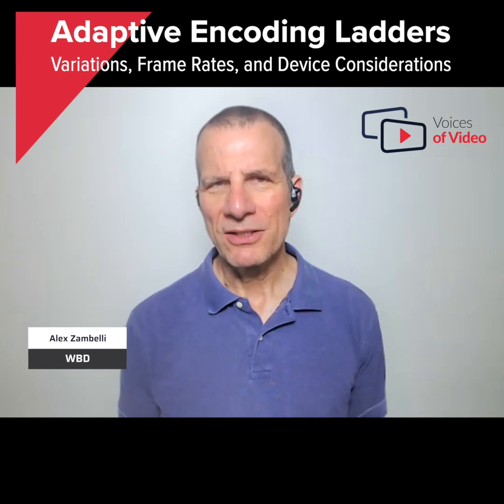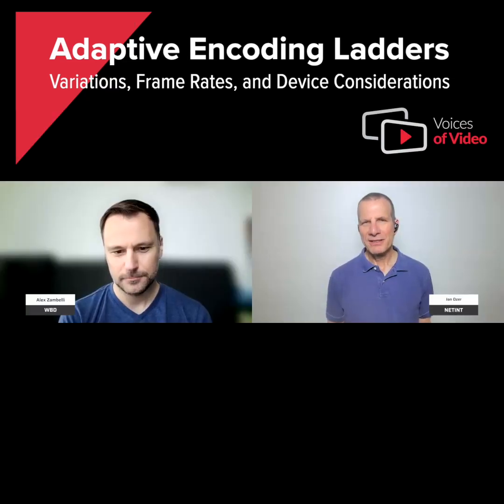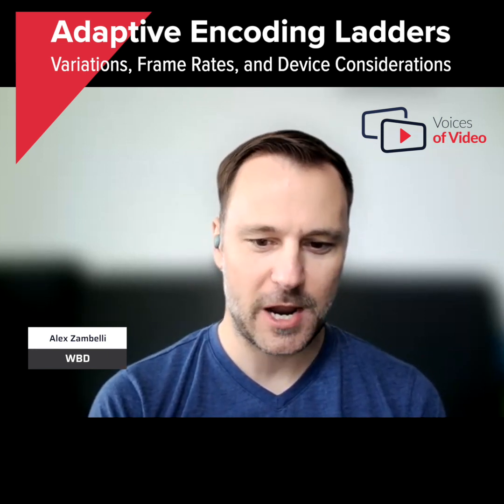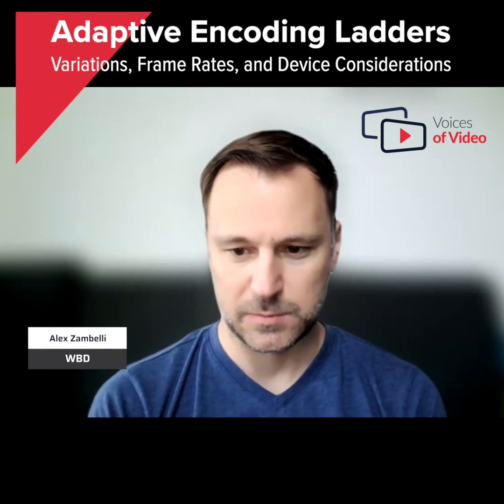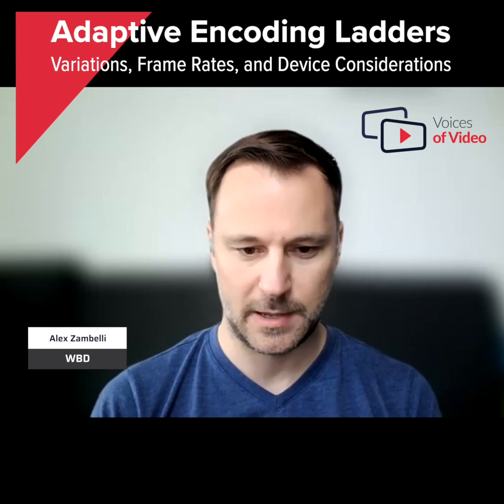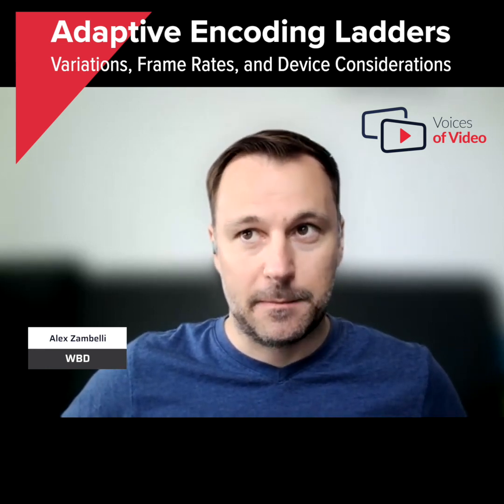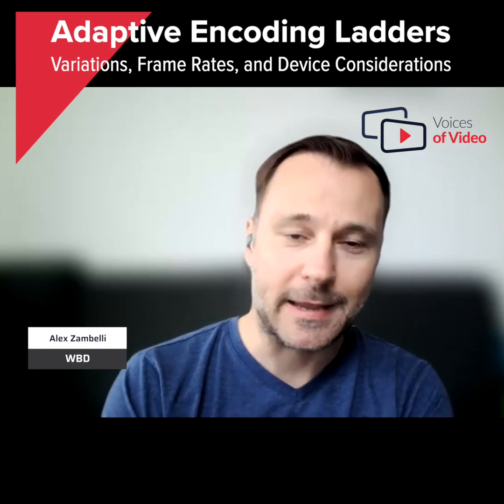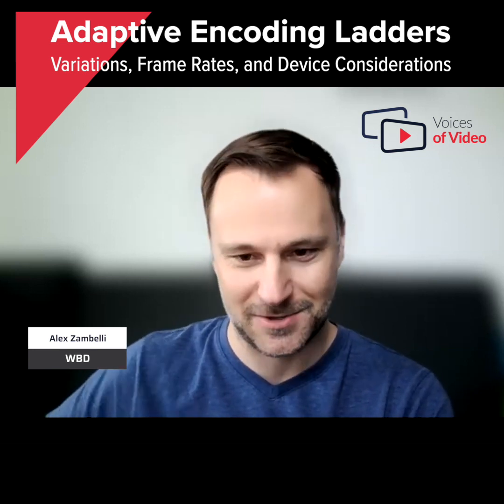NETINT Technologies about .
💡  If you've ever wondered about the intricacies of encoding ladders in video streaming, here's a fascinating insight from industry experts Alex Zambelli and Jan Ozer.

🤔   When it comes to encoding ladders, the discussion revolves around different variations rather than steps within the ladder. Zambelli shared that a typical piece of content may have about six to eight different variations.

🚀   The goal is to create an encoding ladder that adapts to source resolutions without the need for numerous permutations. This approach streamlines the process and enhances efficiency. Explore how technological advancements have revolutionized content delivery and influenced the way we consume digital media.